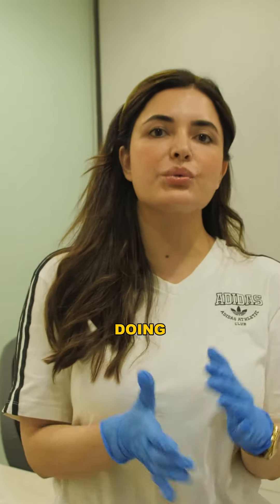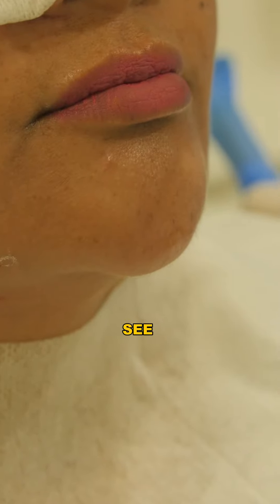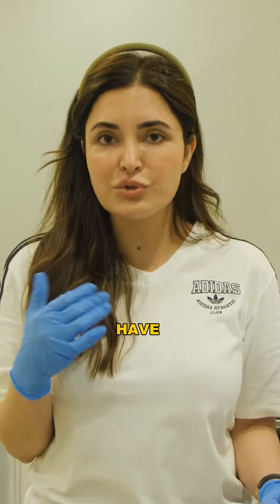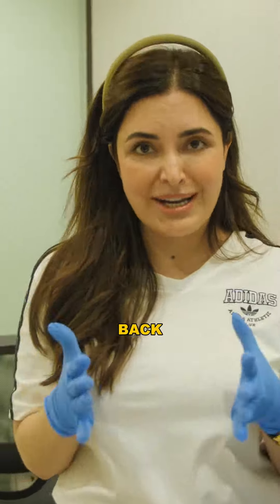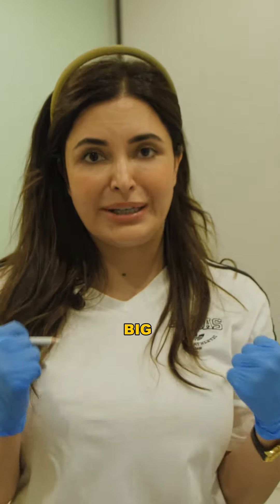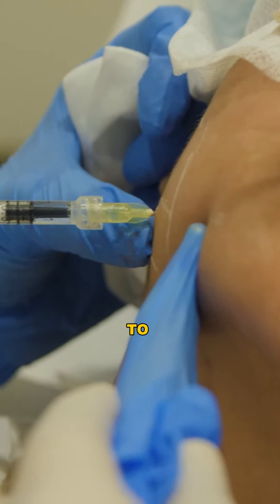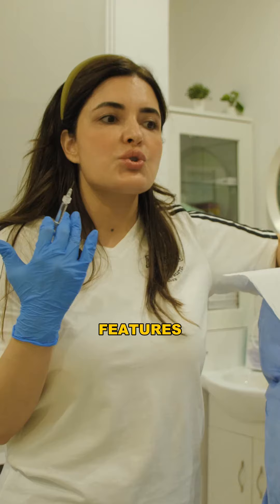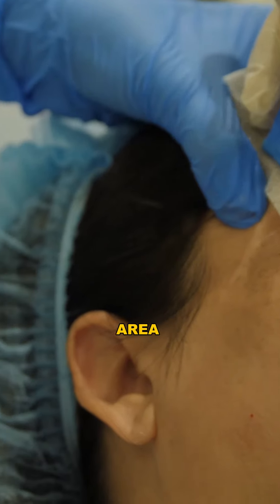Refining Facial Beauty with an Artistic Touch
Call
House 2, street 44, F8/1, Islamabad
Dubai
Villa 611, Jumeirah Beach Road, – Dubai – United Arab Emirates
Landline: 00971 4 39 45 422